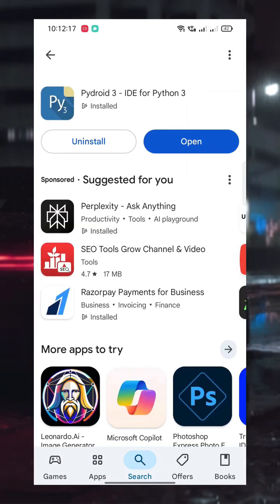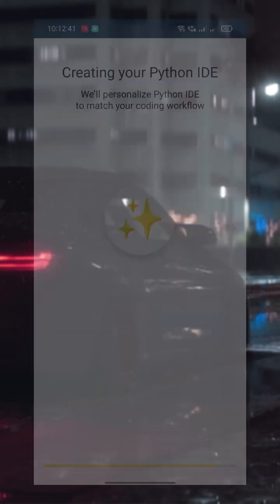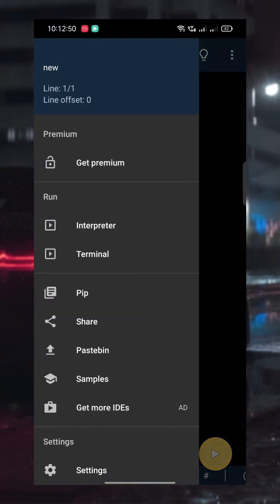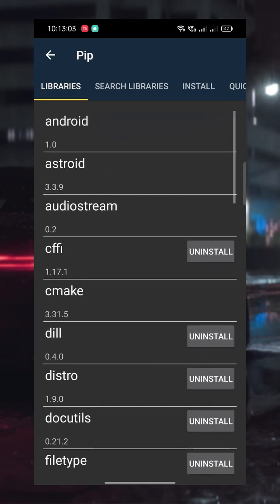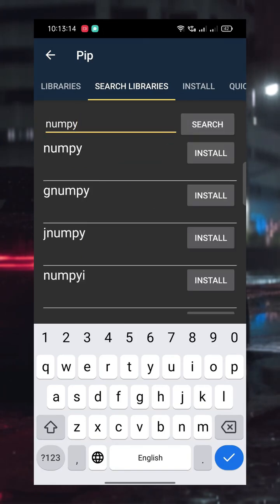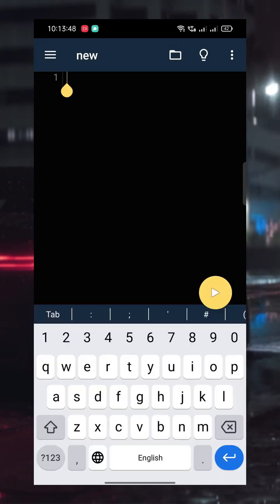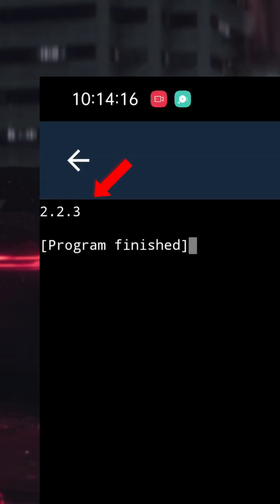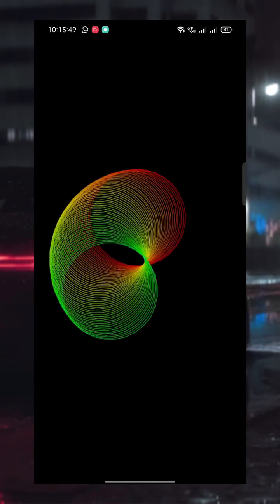Python On Your Phone - A New Hope 📱